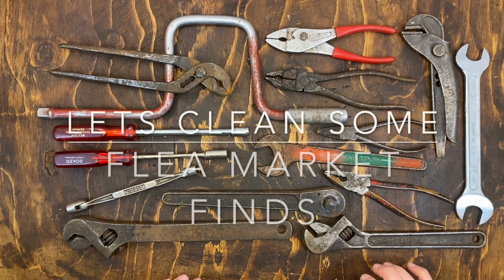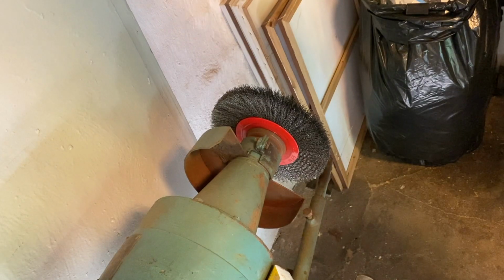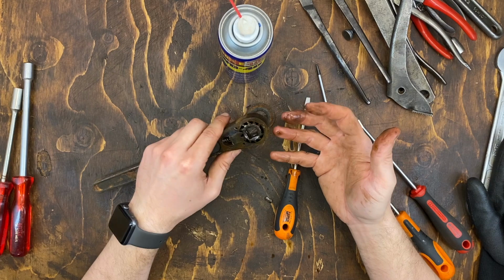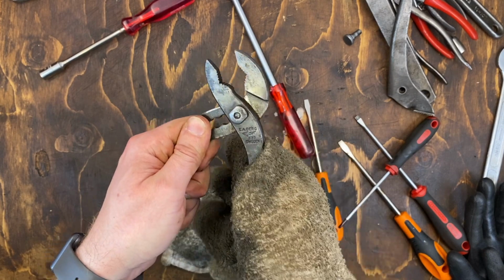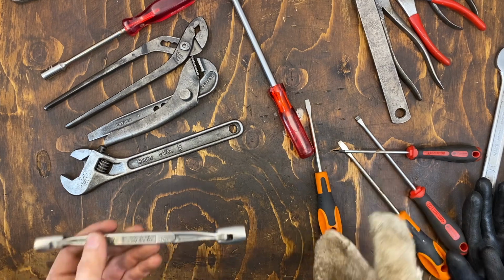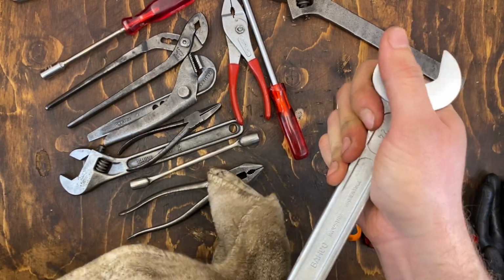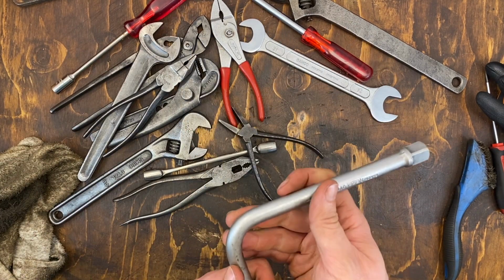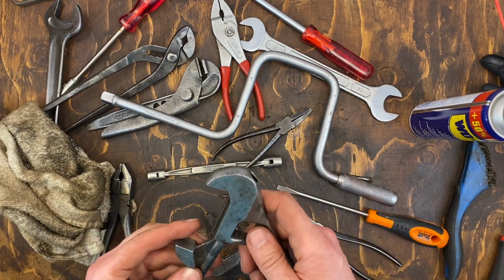Let's clean up some tools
I got some dirty and rusty tools at the flea market. Let's see how I clean them up for the collection.